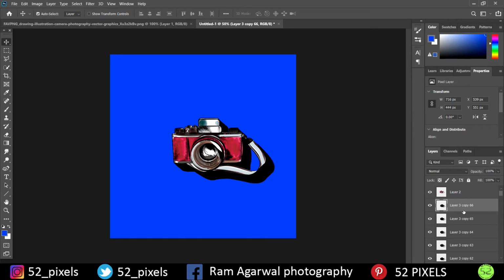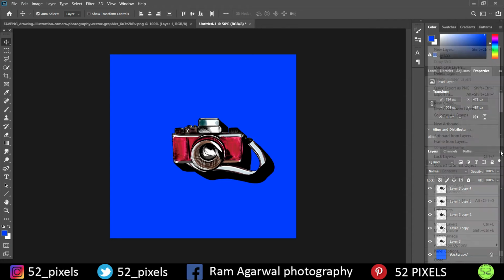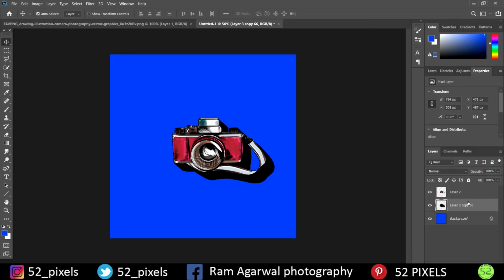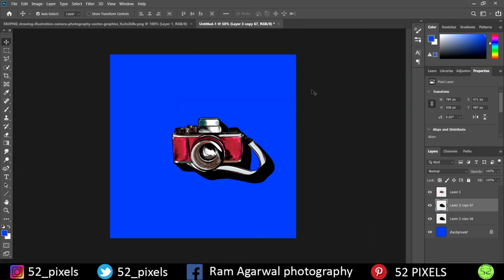Adobe Photoshop-Tutorial 59(How to Create a vector shadow)🔥🔥🔥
Hello Guys. In this video, we have started with Tutorial 59 of Adobe Photoshop course. This video consists of how to Create a vector shadow in Photoshop. In this tutorial, you will learn how to Create a vector shadow by using layers and quick selection in the Photoshop app.🔥🔥🔥